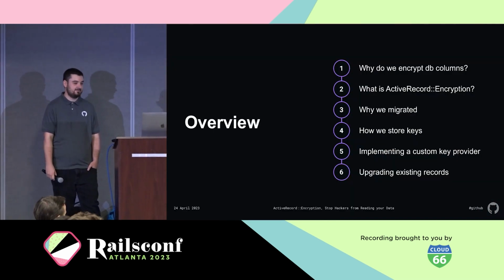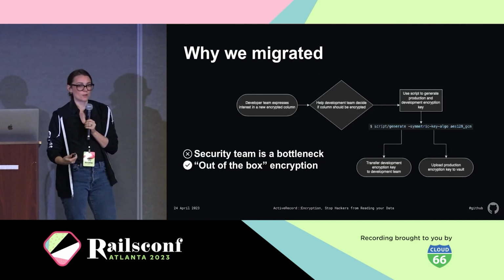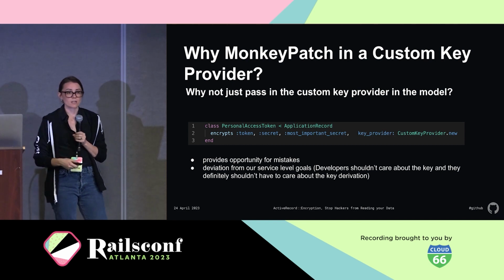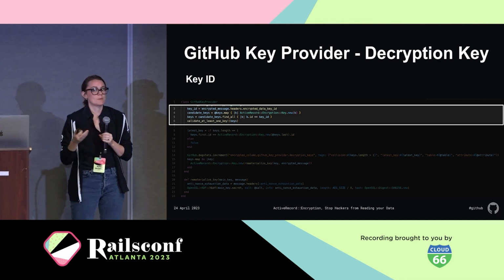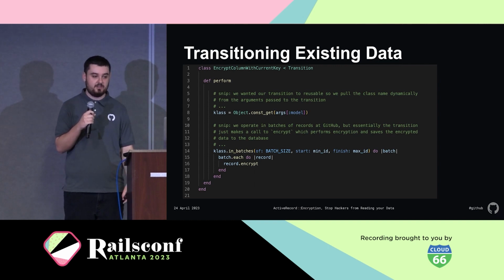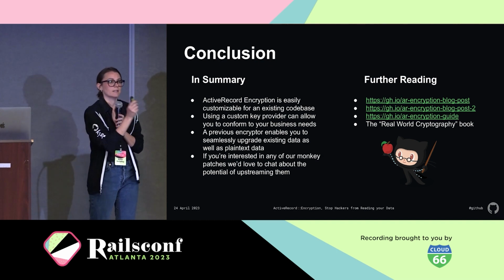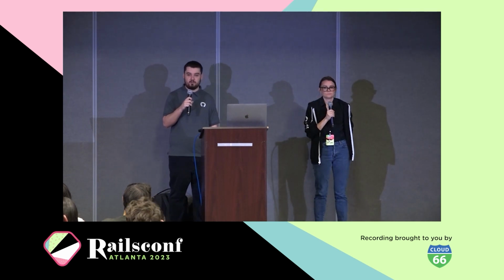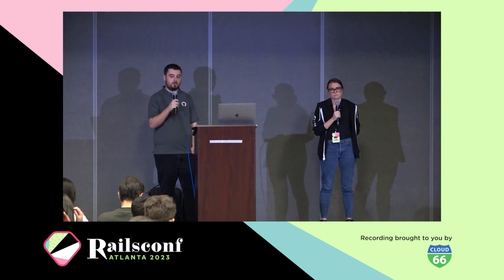RailsConf 2023 - ActiveRecord::Encryption; Stop Hackers from... by Matthew Langlois, Kylie Stradley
ActiveRecord::Encryption; Stop Hackers from Reading your Data by Matthew Langlois, Kylie Stradley

Have you ever wondered how to encrypt data in your Rails application but weren’t sure where to get started? We’ll briefly talk about why you would want to encrypt data, and then discuss how you can get started with encrypting columns in your Rails application including pitfalls and successes we encountered while implementing ActiveRecord::Encryption at GitHub. Attendees will be confident in making a decision to implement ActiveRecord::Encryption in their application.